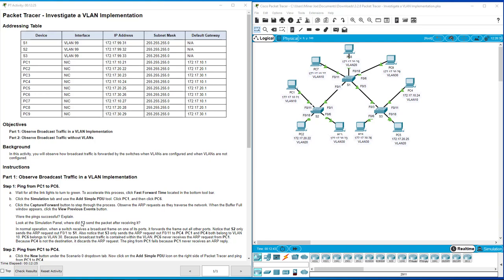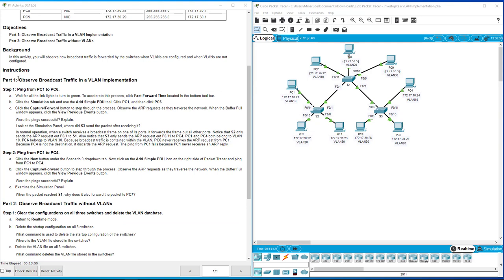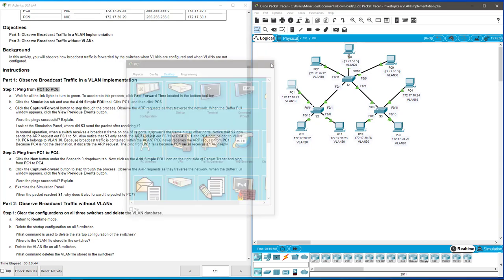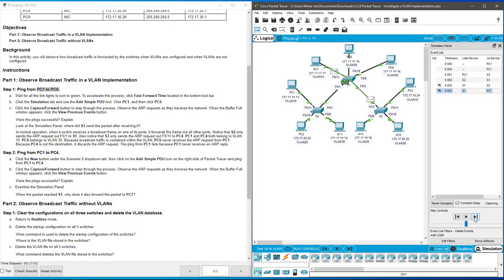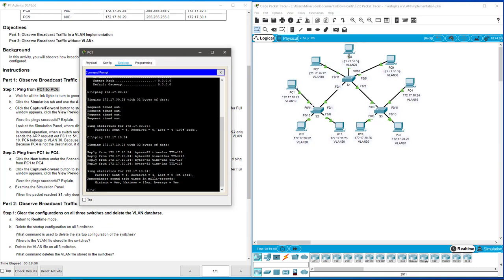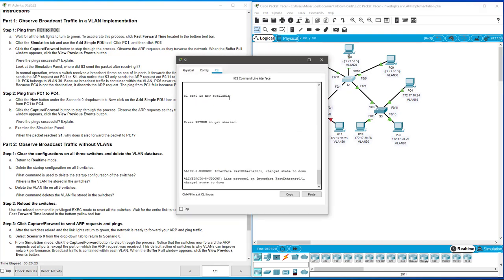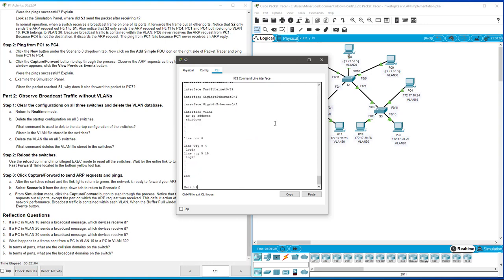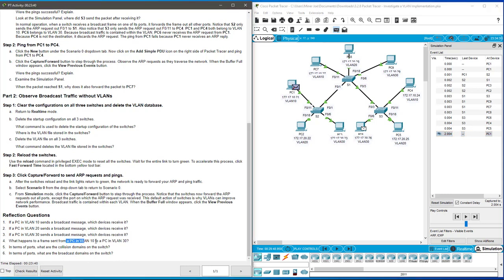CIT 1122 PKA 3 2 8